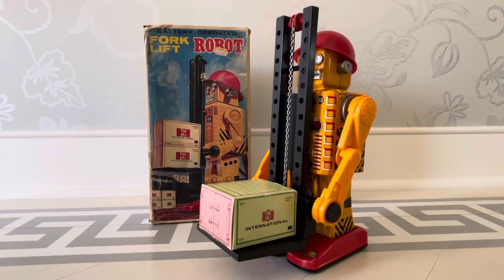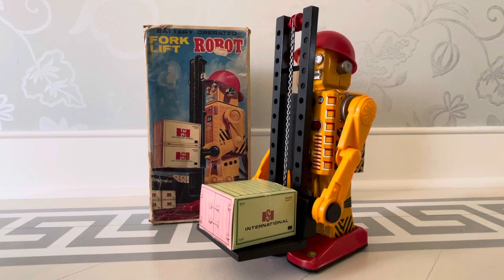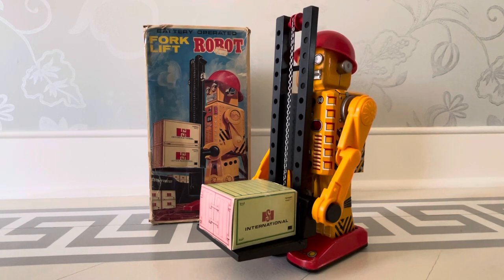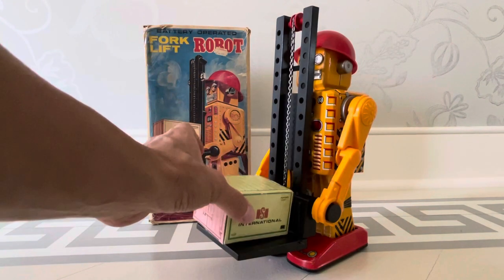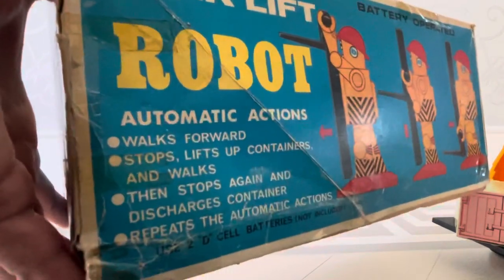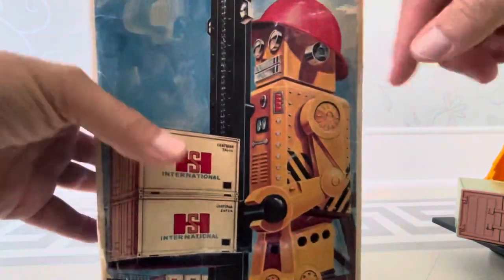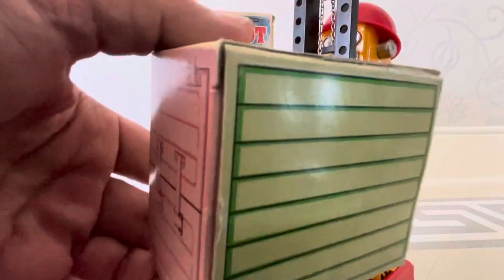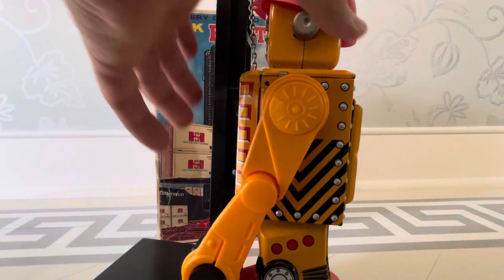At $5000 is the Forklift Robot 🤖 the most expensive Horikawa Robot? 🤔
1960’s Horikawa Japan